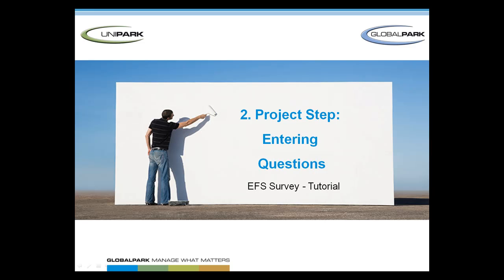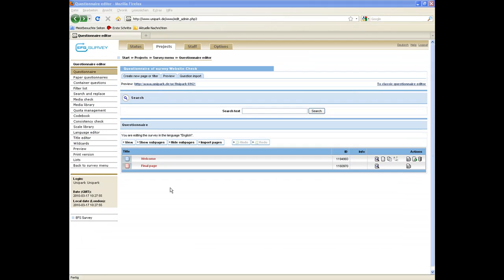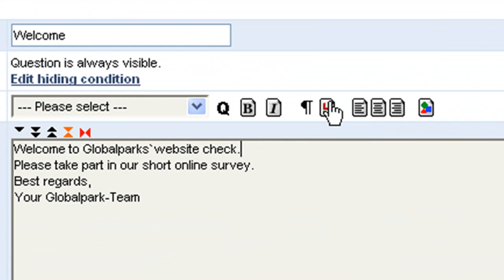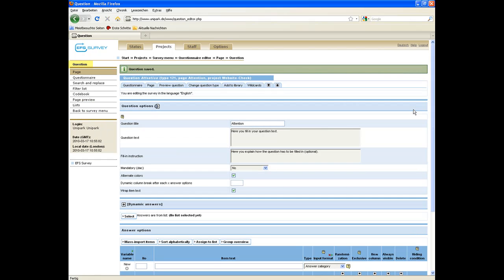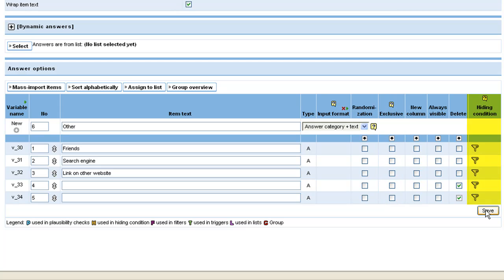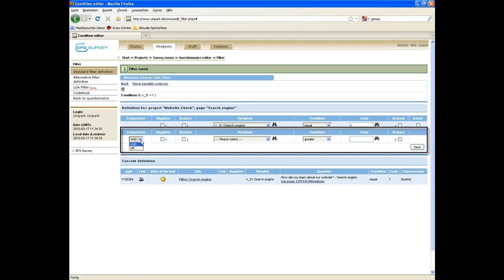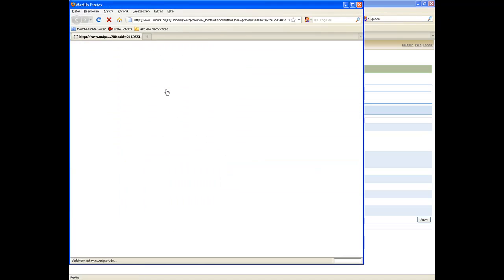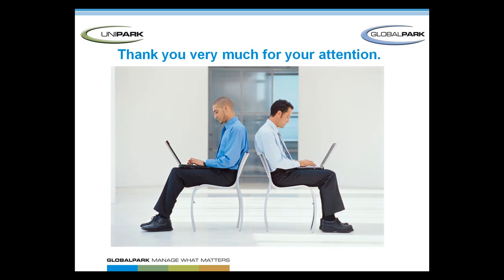EFS Survey Tutorial from Unipark - Step 2 - Entering questions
Welcom to the EFS Survey Tutorial about the second project step "Entering Questions"

Here we gonna present you how to create an online questionnaire based on the project "website chek"